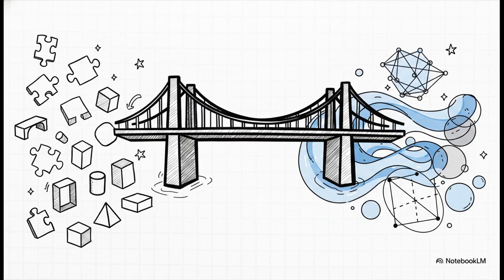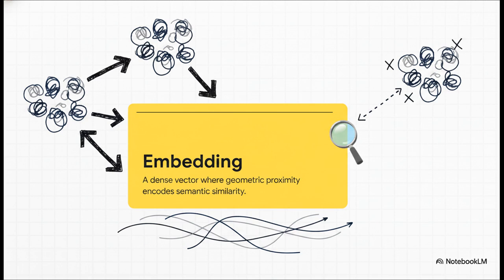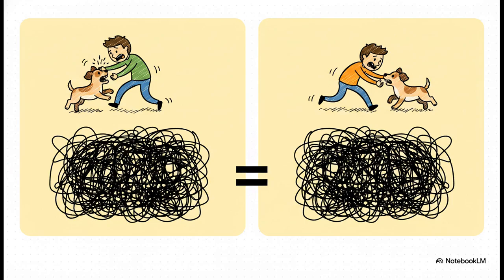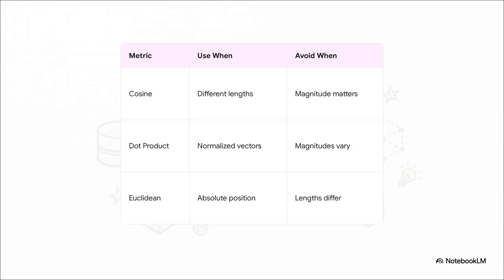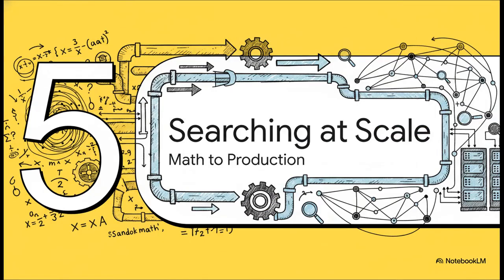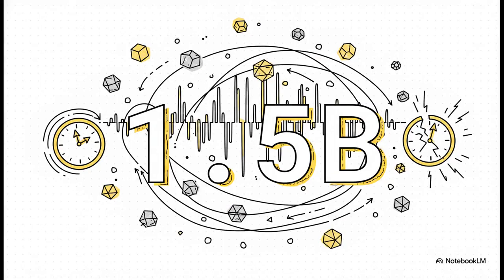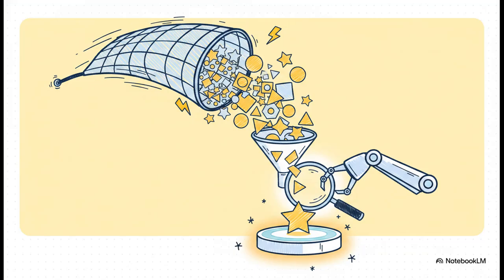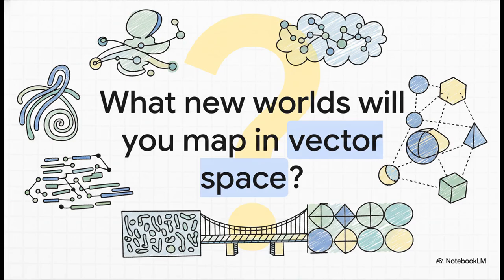Text Embeddings Explained: How AI Understands Meaning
In this video, we break down how text embeddings transform words, sentences, and documents into numerical vectors that capture meaning. You will learn how embeddings solve the vocabulary mismatch problem, why similar ideas can be found even when different words are used, and how models evolved from Word2Vec to today’s powerful instruction-tuned embedding models.

We also cover key technical concepts such as cosine similarity, Euclidean distance, vector databases, HNSW indexing, chunking strategies, Matryoshka embeddings, binary quantization, and how these techniques help scale semantic search systems in production.

Whether you are learning AI engineering, building a RAG pipeline, designing a semantic search engine, or preparing for an AI/ML interview, this guide will help you understand how embeddings work and why they matter.

Topics covered:
↳ What text embeddings are
↳ How embeddings capture semantic meaning
↳ Vocabulary mismatch problem
↳ Word2Vec to modern embedding models
↳ Cosine similarity vs Euclidean distance
↳ Vector search and HNSW indexing
↳ Chunking strategies for long documents
↳ Matryoshka embeddings and quantization
↳ Building scalable semantic search systems
↳ Open-source vs proprietary embedding models